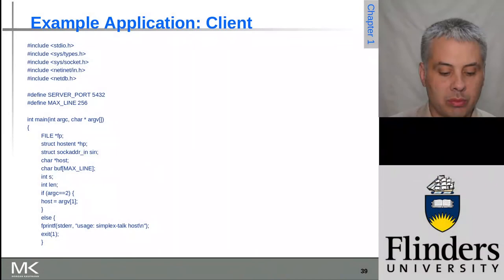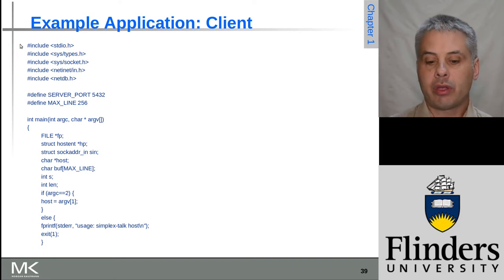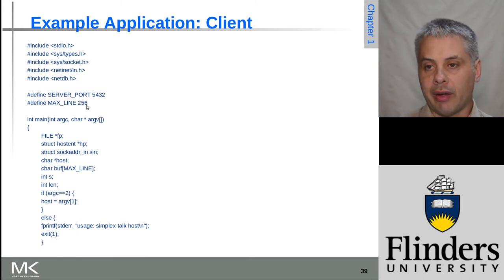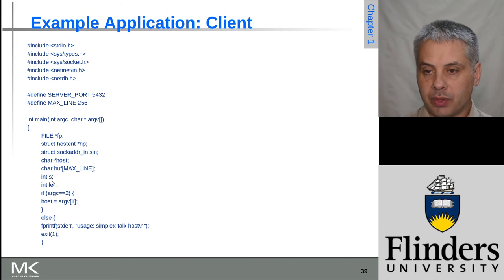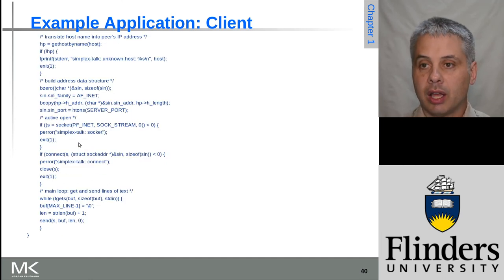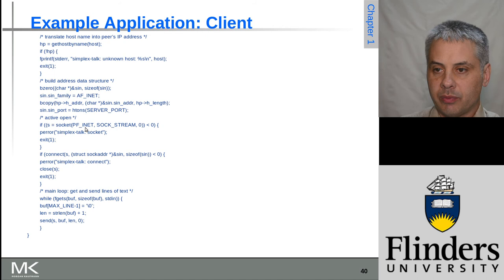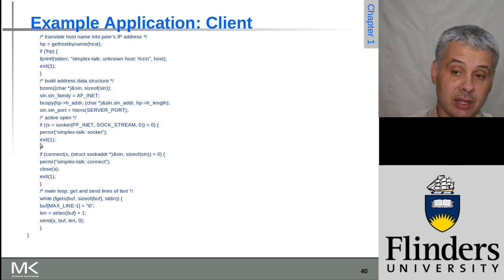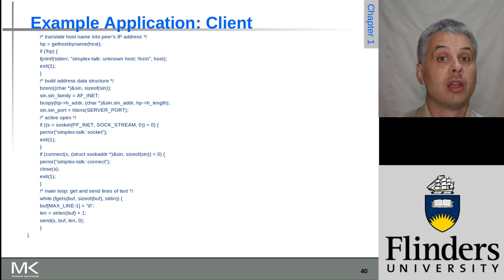Computer Networks: A Systems Approach, Chapter 1, Slides 39 - 40 (Example Socket Client Programme)